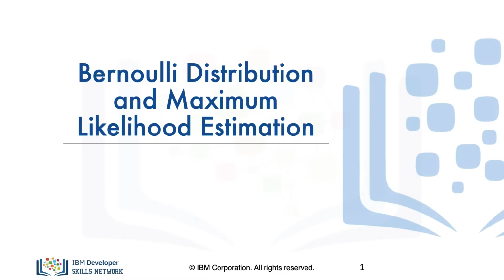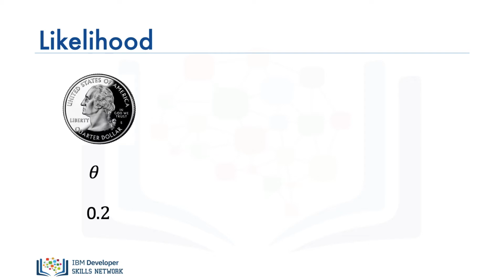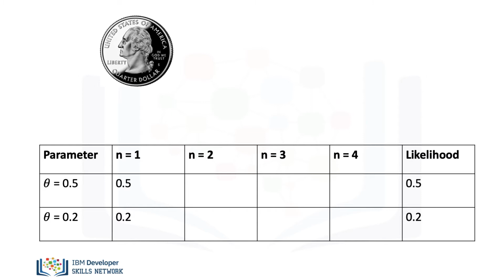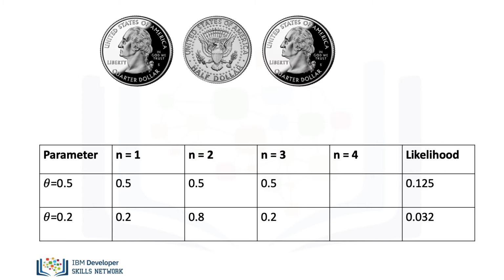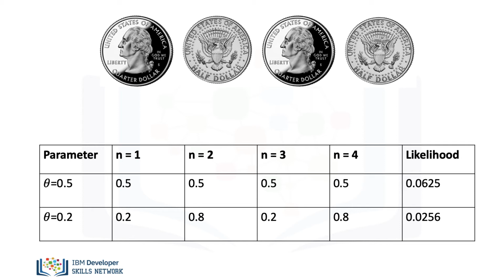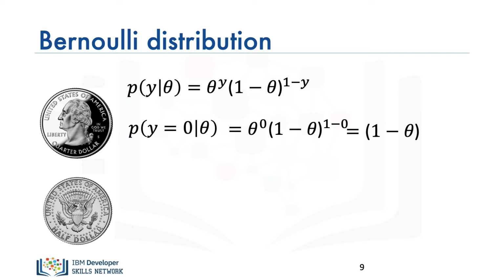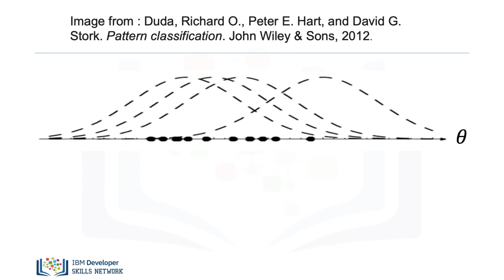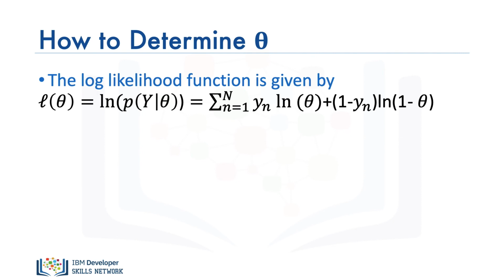Module 5 3